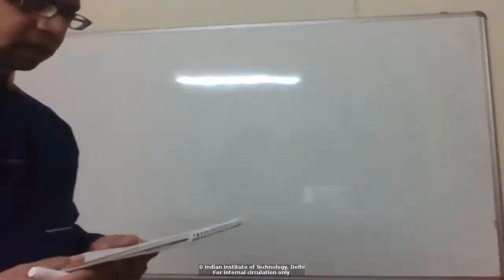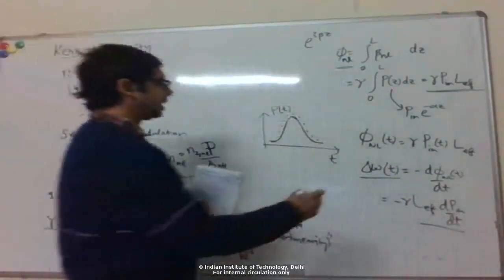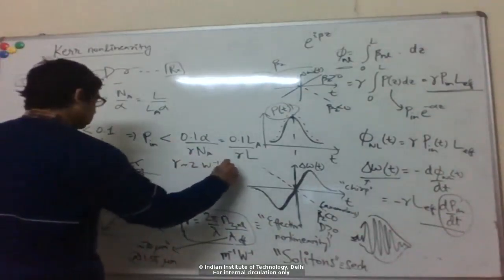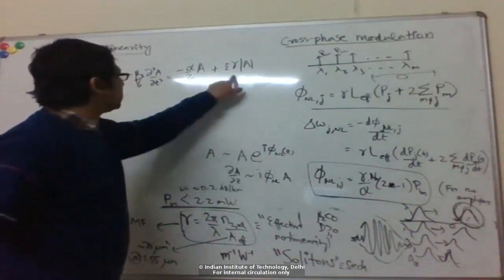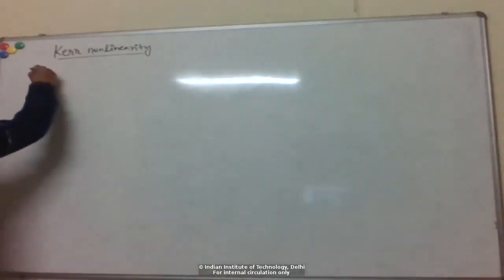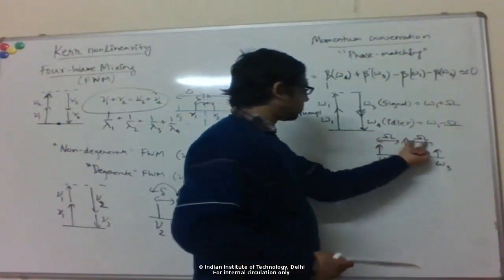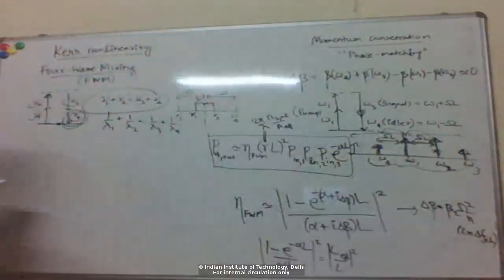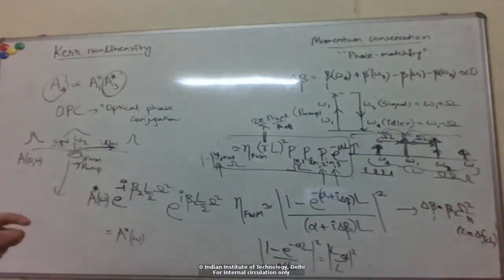ELL717_L11: Kerr nonlinearity in optical fibers: SPM, XPM, FWM